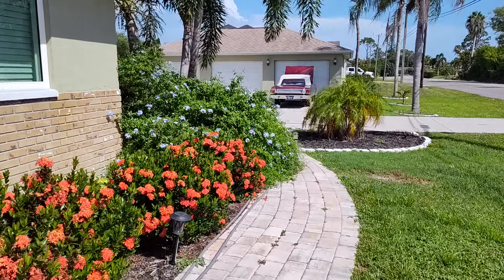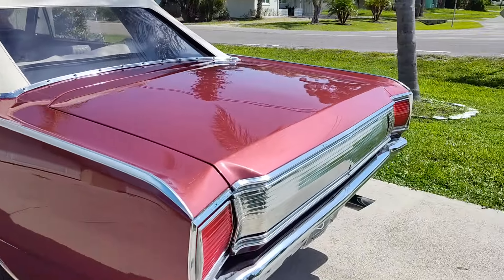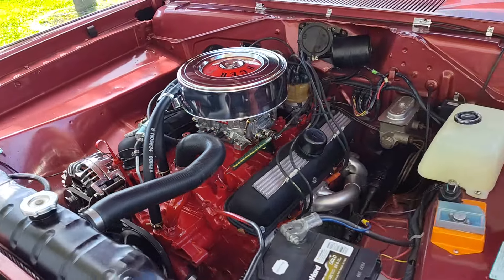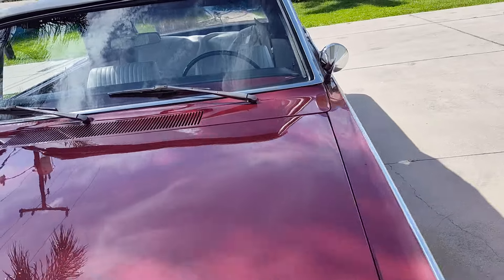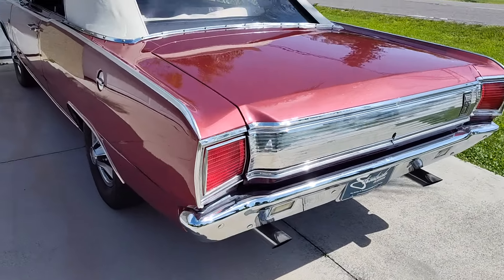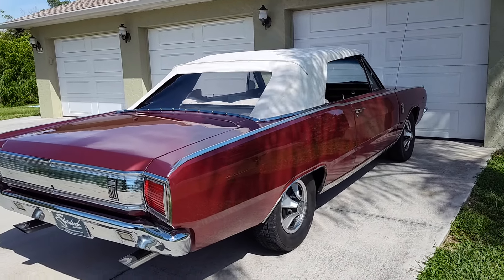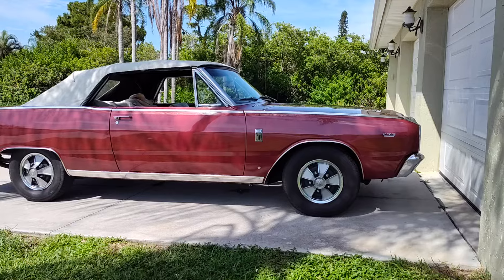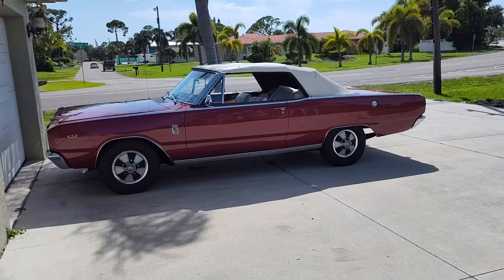67 Dart GT convertible E code high performance 273-4, automagic, 8-3/4 rear, 3:23 gear, 😎🔥💯🏁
Super rare high performance convertible from Dodge for 1967